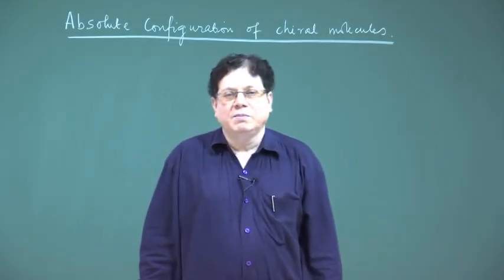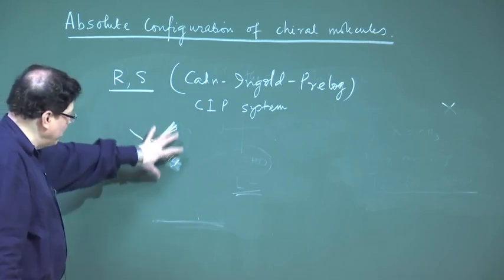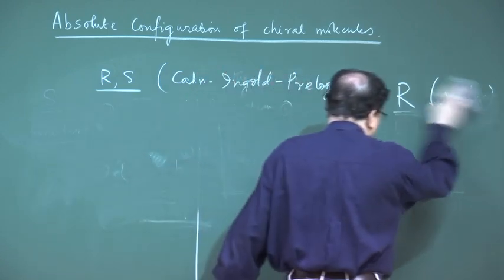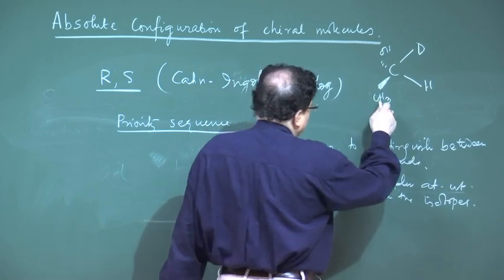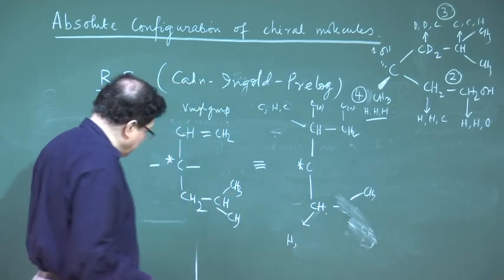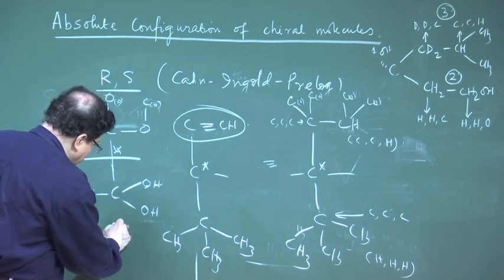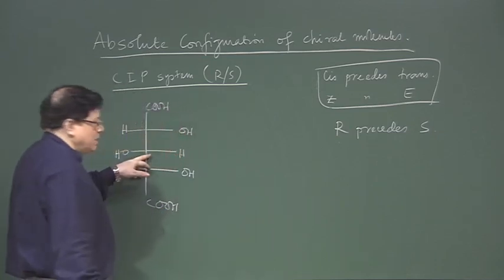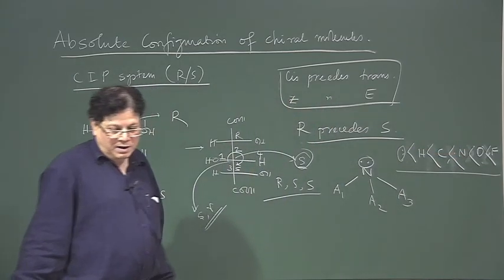Absolute Configuration (Contd.)